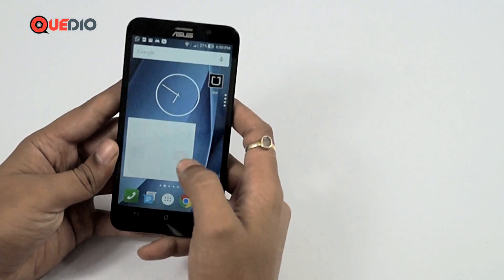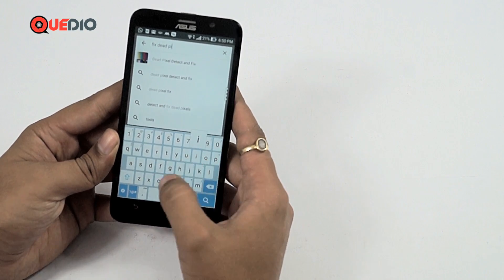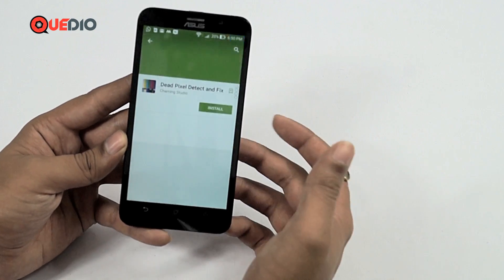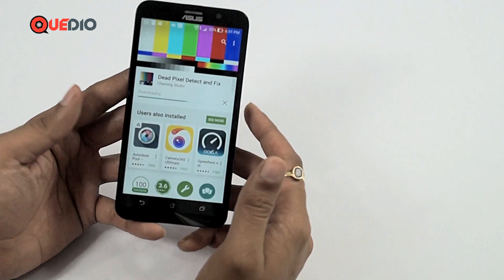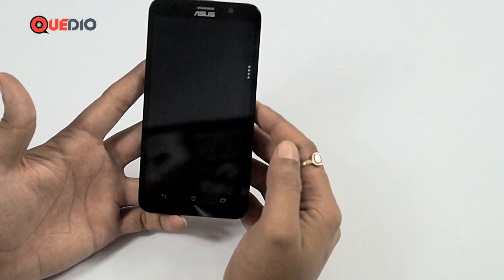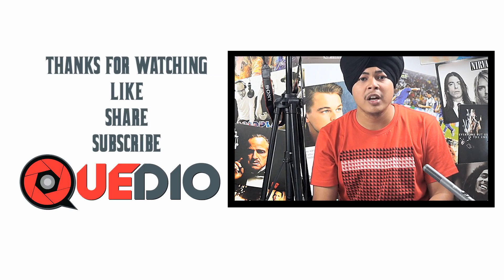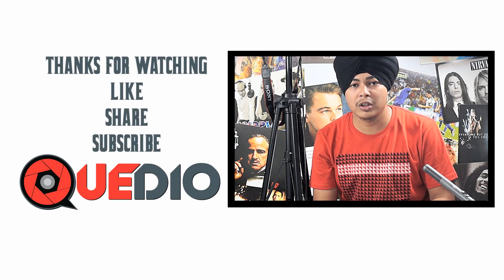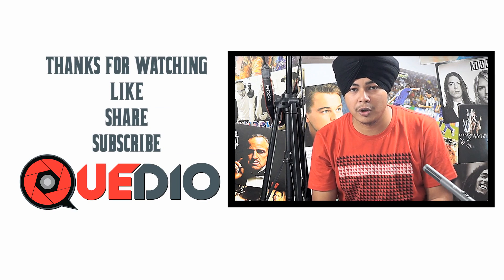How to Fix Dead Pixels on ASUS Zenfone 2 ZE551ML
Hello Guys in this video we will be telling you how to fix dead pixels on ASUS Zenfone 2 ZE551ML device. Many of you might face this kind of problem with your device and almost most of you might ignore it. But now you won't need to ignore such problems because now you can fix such things of your own and you won't need to compromise with your device and why compromise when you have paid so much for a device.
So just watch the video and just fix your dead pixels of your device. Enjoy!! and do give us your valuable feedbacks.
ASUS Zenfone 2 ZE551ML
Dead Pixels of ASUS Zenfone 2 ZE551ML
How can i fix dead pixels of my ASUS Zenfone 2 ZE551ML
Best way to fix dead pixels of ASUS Zenfone 2 ZE551ML
My screen has dead pixels how to fix it
Easy way to fix dead pixels of ASUS Zenfone 2 ZE551ML
Simple way of fixing dead pixels